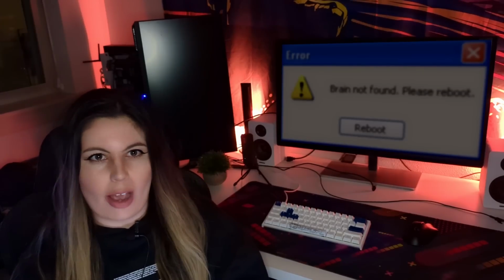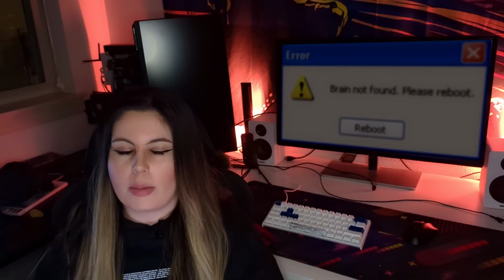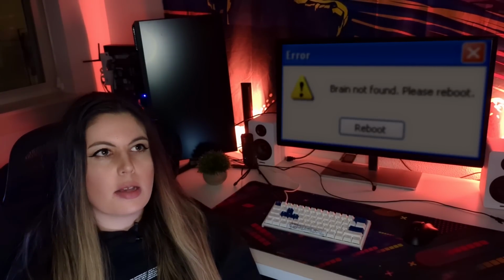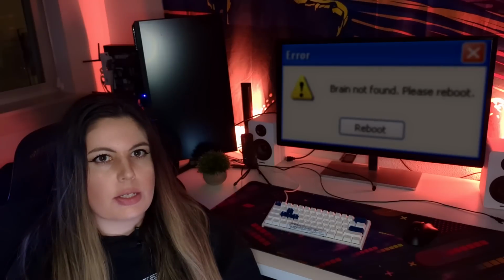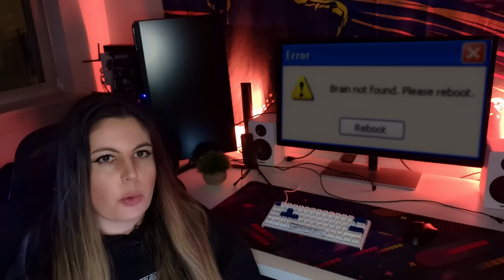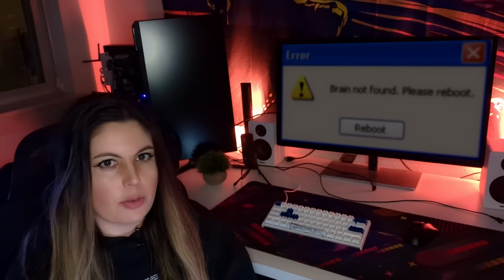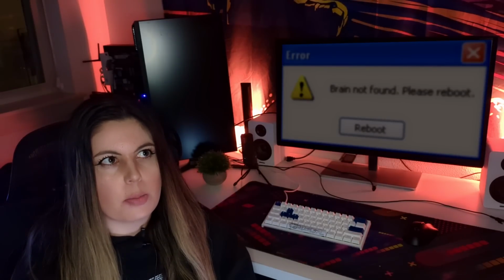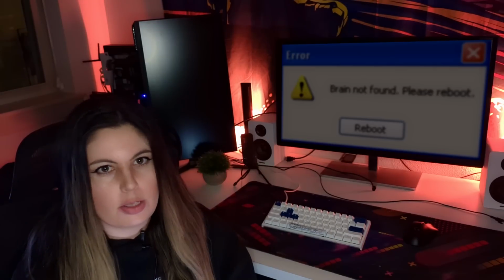Why is Windows so Insecure?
✨Timestamps✨
0:00 - Intro
0:11 - Windows is the most popular
1:38 - Windows is unbeatable in accessibility
2:13 - Deep down, Linux and Windows are *kinda* the same
2:50 - Windows Design Choice #1 - User Access Control
4:26 - Windows Design Choice #2 - Process Identification/Management
5:51 - Windows Design Choice #3 - Lack of Process Isolation
6:33 - Windows Design Choice #4 - Being Closed Source
7:10 - Where Windows shines